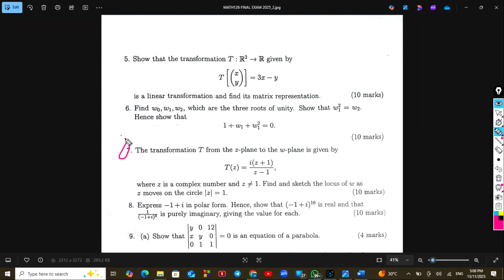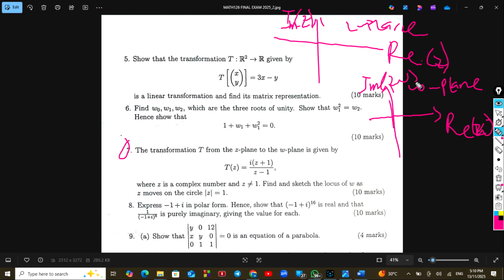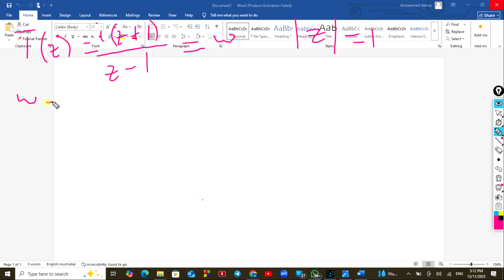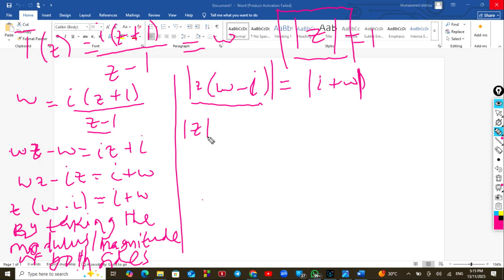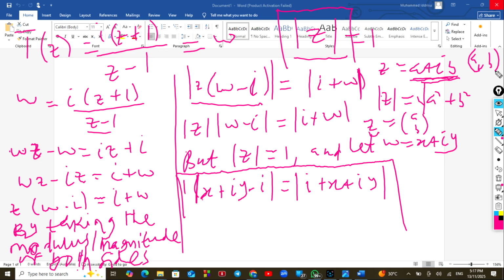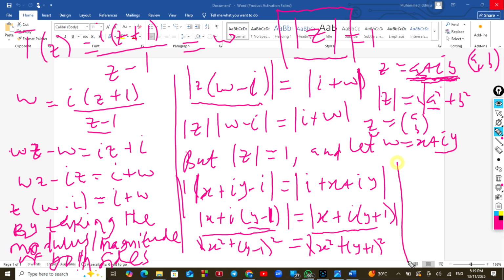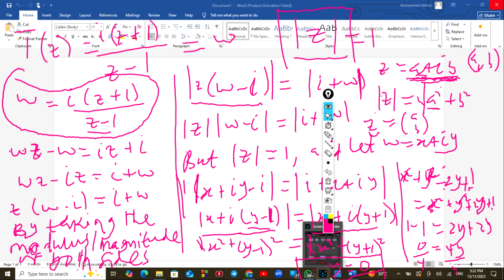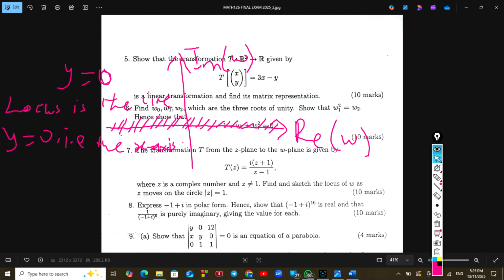Transformation from a circle in the Z plane to a line in the w plane_Q7_2025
in this video, we have shown that a transformation can occur to change one shape to another. Hence, we have applied our knowledge in Complex Numbers, to transform a circle in the z-complex-plane to a straight line in the w-complex-plane.